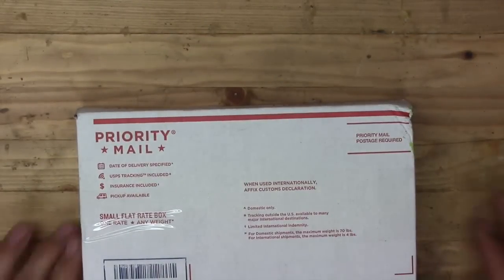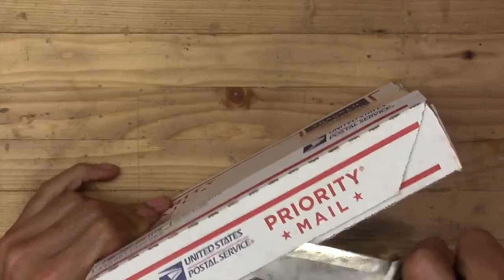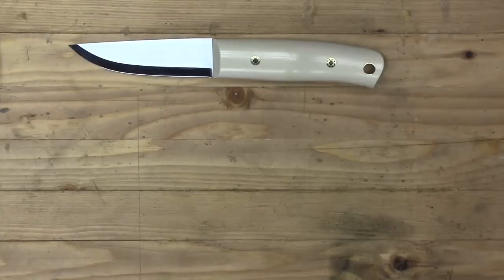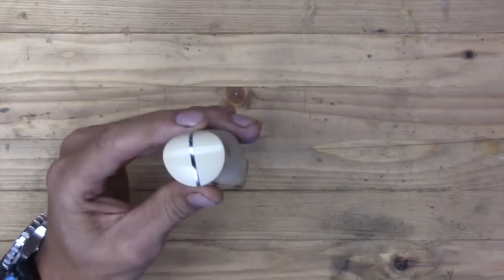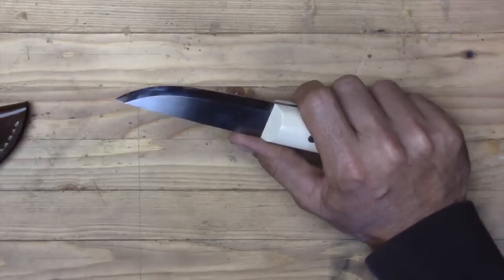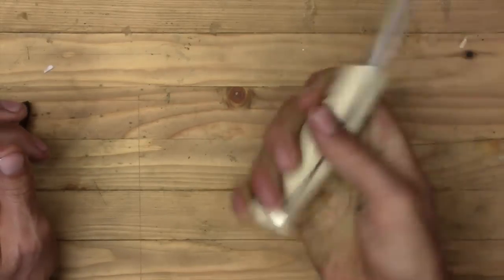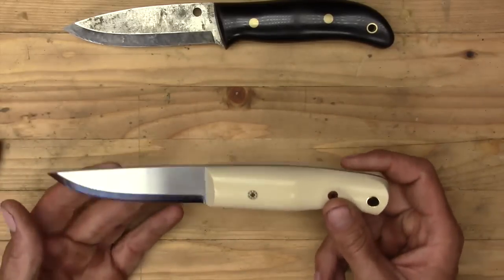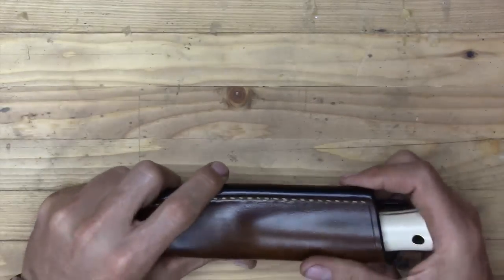Dream Knife Is In The Box